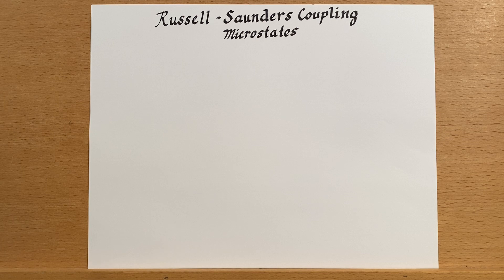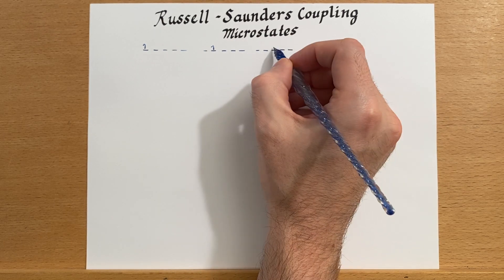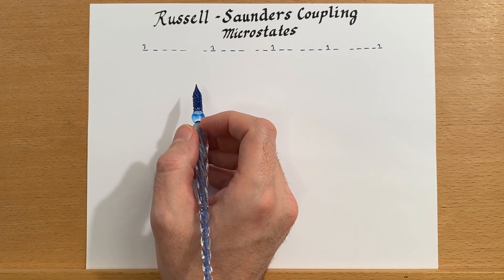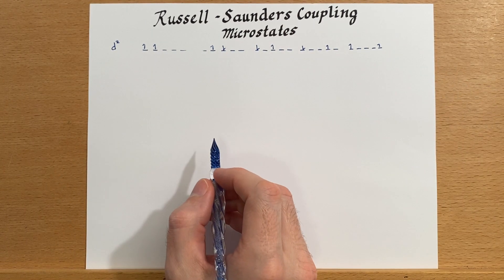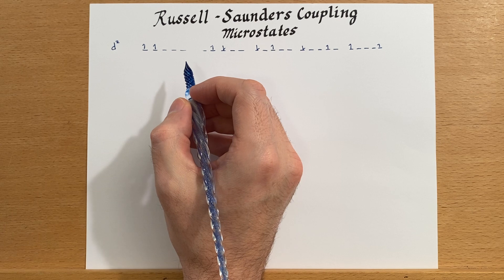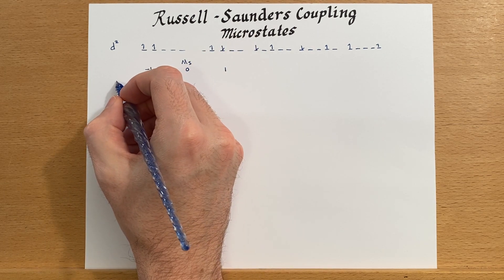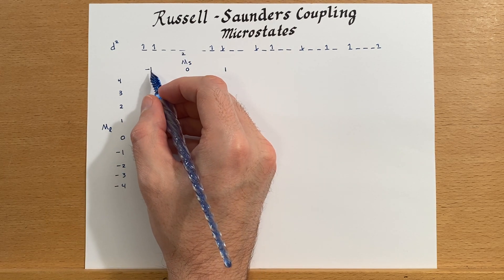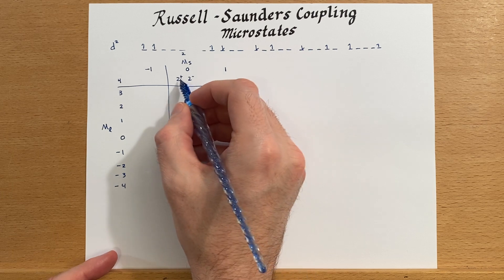Russell-Saunders Coupling: Microstates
Finding the micro states for free ion term determination.